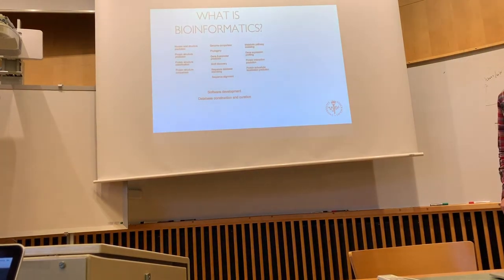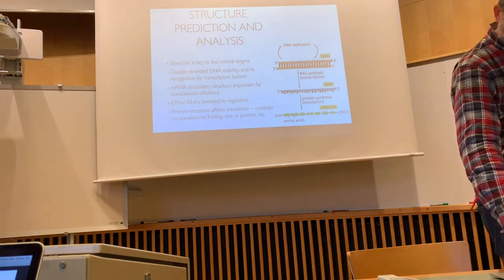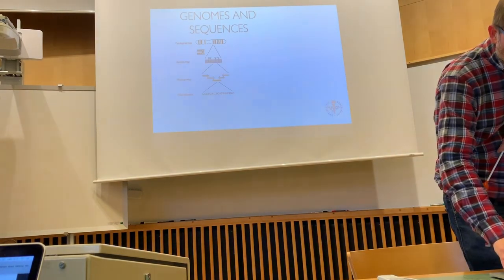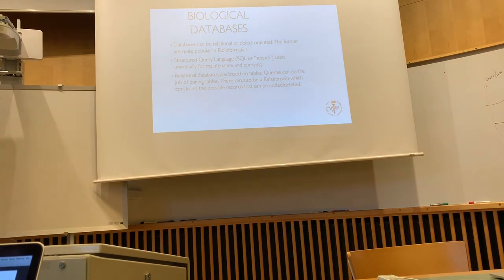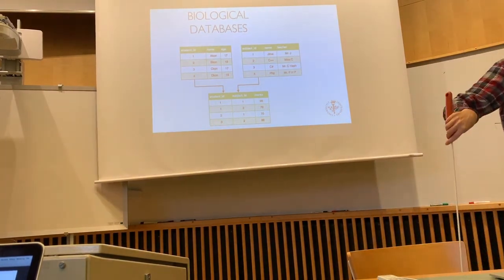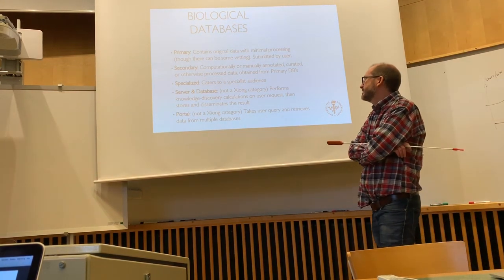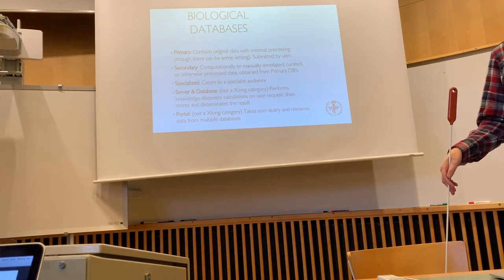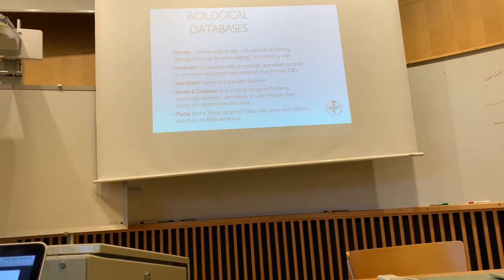Genes, Genomes, and Bioinformatics 2020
If you are watching this as part of the VT2021 edition of the course, please skip straight to 20:18. That is where the content starts, including the general overview and biological databases. The first part of this video goes over the course rules and guidelines, which have changed somewhat.
Here we go over the course content and rules, so please skip that. After you have done the reading and watched this video, please do the quiz which is due prior to the start of the discussion session on day 1.

20:18 Content starts.